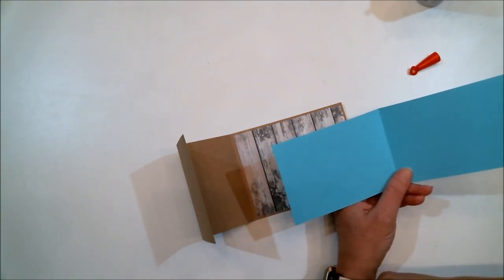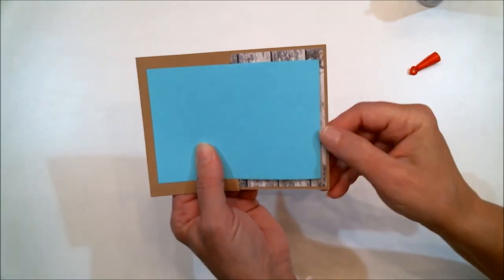Flip & Fold Card - Quick & Easy Tutorial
This Flip & Fold card is more than your regular card. I think you are going to love this! And the tutorial is Quick & Easy!

HAPPY CRAFTING!!!